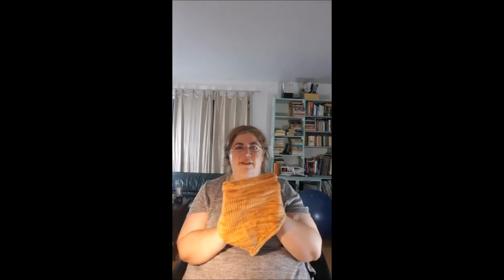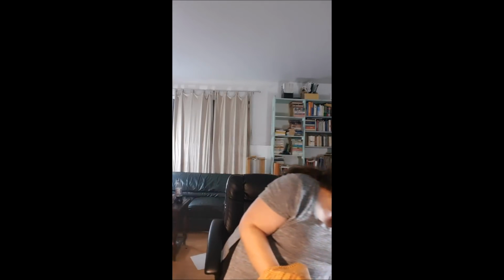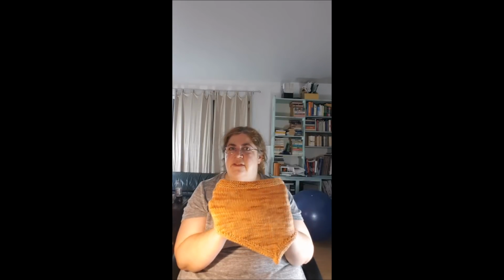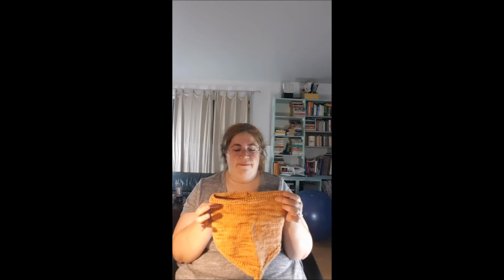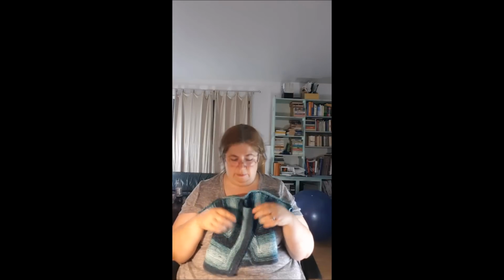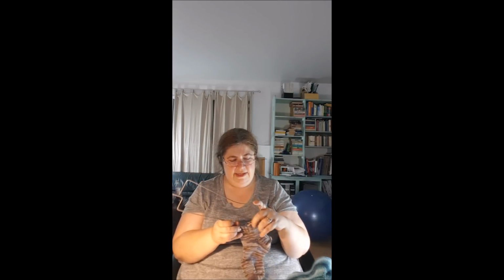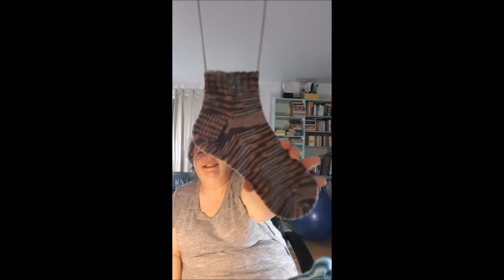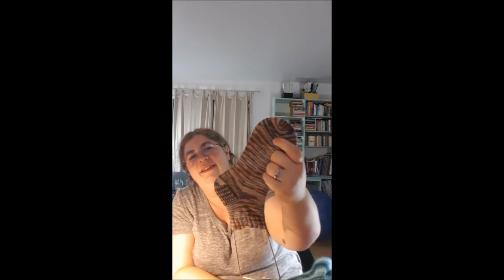The Wayward Skein: Episode 5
Thanks for joining us! Thank you so much! Quite a bit of knitting, no reading or tea, and a little bit of tv and podcast watching.